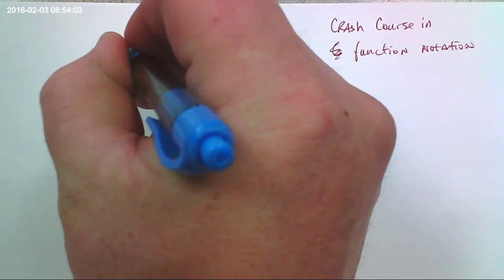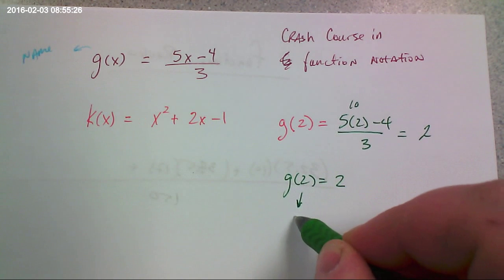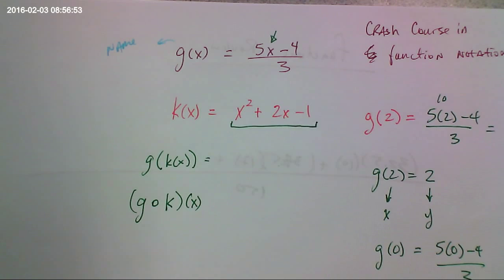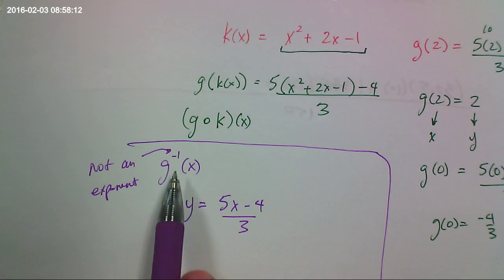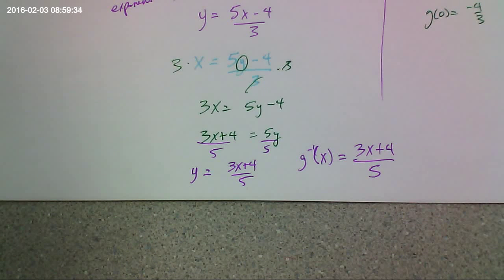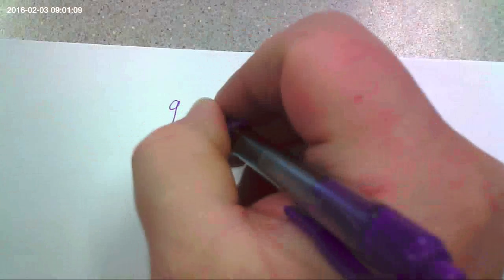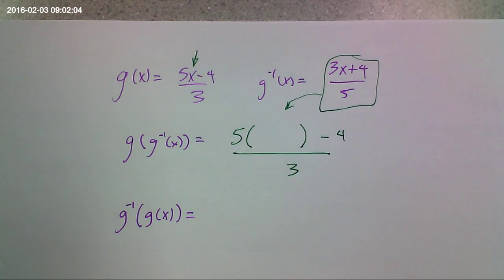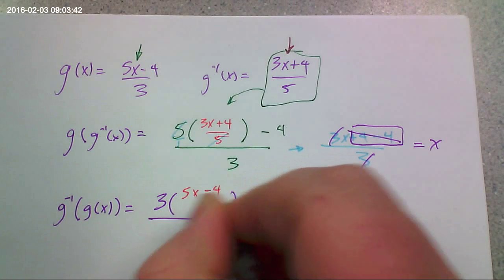Function Notation Review, Inverse Functions Part 1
A crash course in inverse and composition of functions.